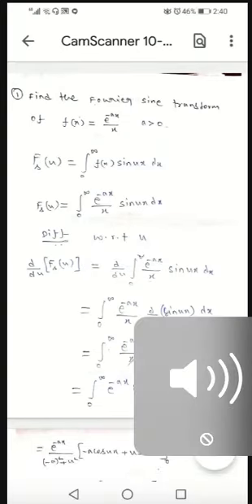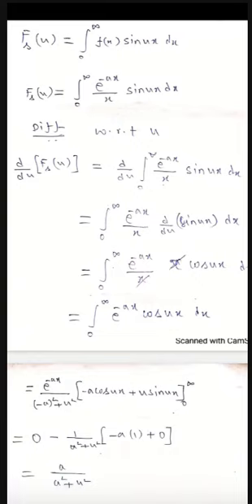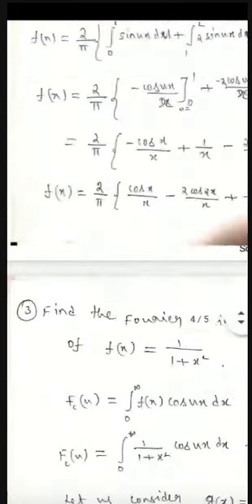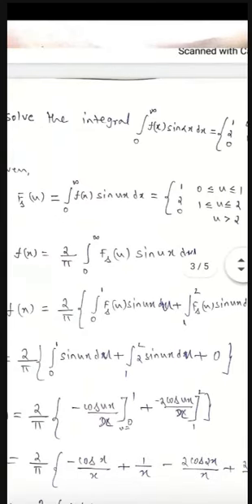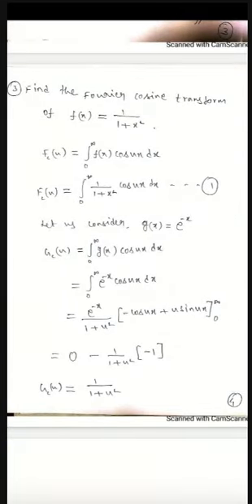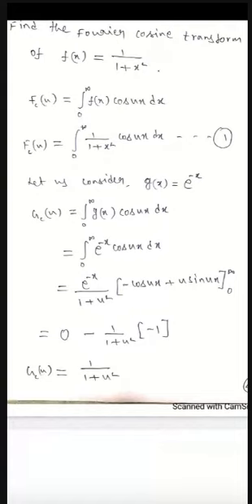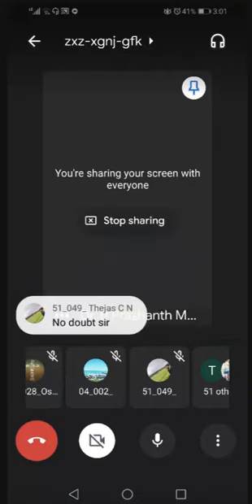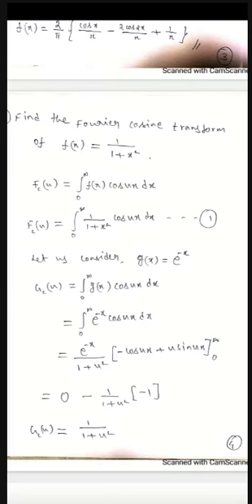Fourier transform-3 problems